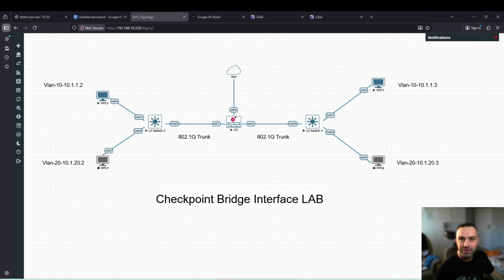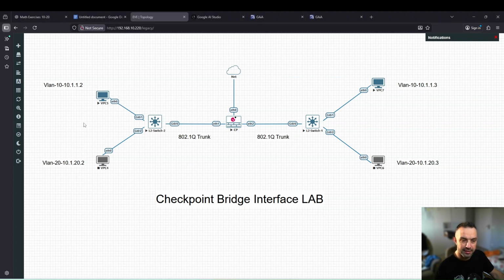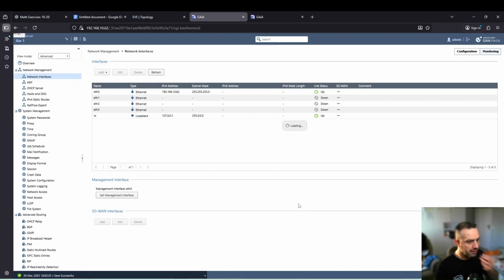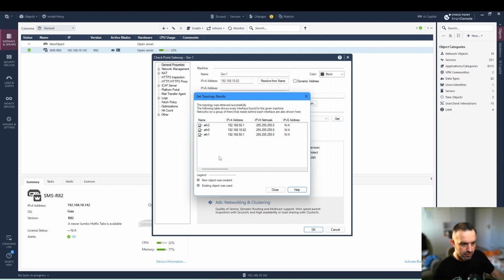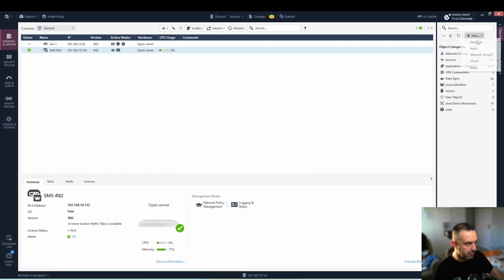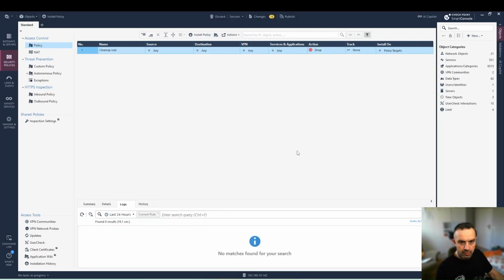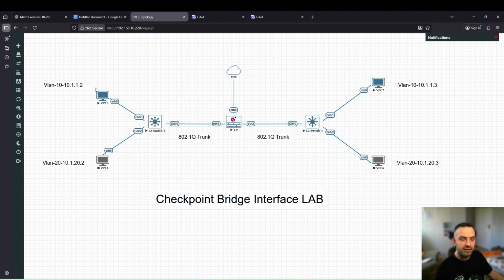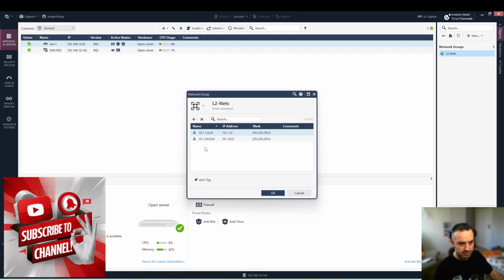Check Point Firewall: Configuring a Layer 2 Bridge (Transparent Firewall)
🔐 Check Point Gaia R82 – Configuring a Layer 2 Bridge (Transparent Firewall Lab)

In today’s video, we configure a Check Point Gaia R82 Security Gateway to operate as a Layer 2 Bridge. This setup allows the firewall to inspect traffic transparently between two switches without changing a single IP address in the network.

🔎 Why use a Layer 2 Bridge?

When you need the Security Gateway to function as a transparent Layer 2 device, inspecting traffic without being visible at Layer 3.

Ideal for environments where you cannot re-address the network or split it into multiple IP subnets.

Perfect for inline inspection with zero impact on existing IP addressing.

🔁 How bridge interfaces work

A bridge interface connects two physical interfaces.

Every Ethernet frame received on one bridge port is forwarded to the other.

Both ports participate in the same broadcast domain, unlike routed interfaces.

Every frame passing through the bridge is inspected by the security policy, ensuring consistent enforcement across the network.

🧪 Lab topology

Switch 1 and Switch 2 are connected using a trunk link.

The firewall is placed transparently in the middle of the trunk.

For trunk mode, we use a bridge interface that passes 802.1Q tagged frames without stripping VLAN tags.

⚙️ Configuration highlights

Creating the bridge interface (br1)

Assigning an IP only for management purposes

While bridge interfaces do not require IP addresses to pass traffic, Gaia needs one for management and services like UserCheck.

💻 CLI verification commands

show interface br1

show interface eth1

show interface eth2
(Both physical interfaces should have no IP addresses configured)

show bridging group 1

🧭 Topology behavior in SmartConsole

In Check Point Quantum Management:

Only the subordinate (physical) interfaces of the bridge appear under Topology

These interfaces are typically marked as “Undefined”

The bridge interface itself does not appear, as it acts like a virtual Layer 2 switch and is handled differently from Layer 3 interfaces